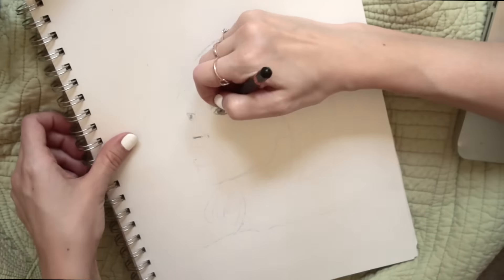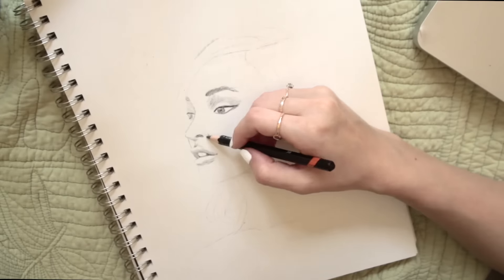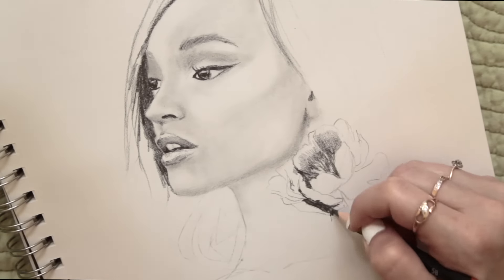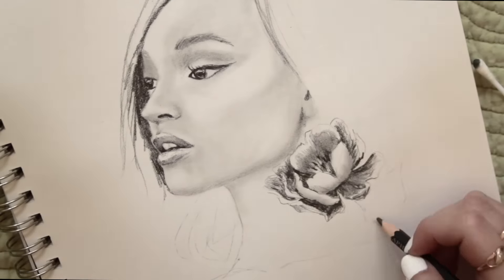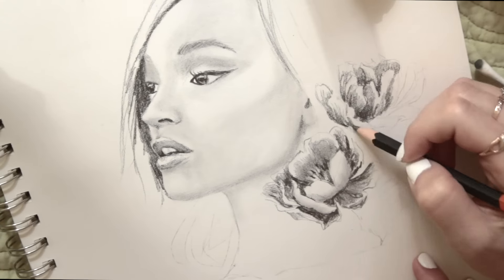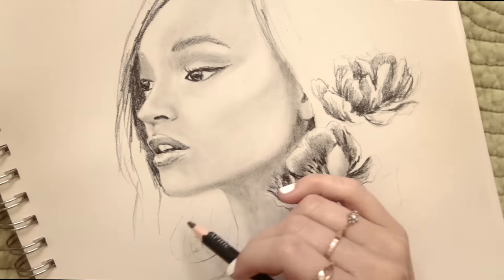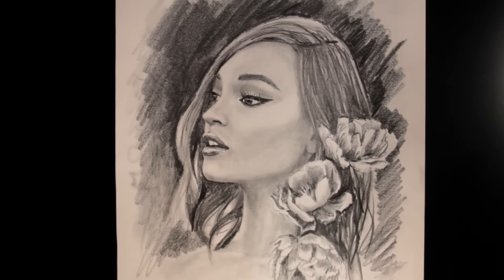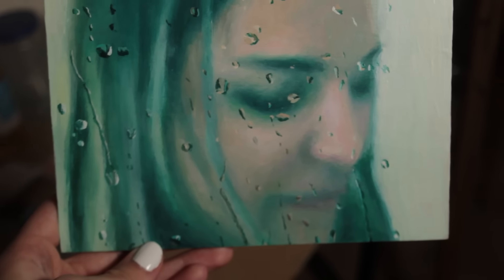Speed Drawing | "Resonance"